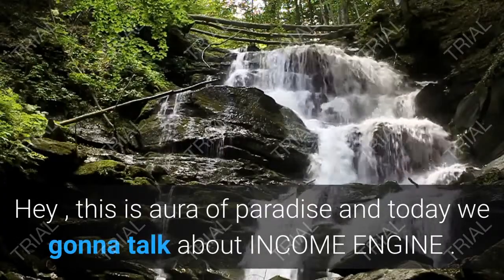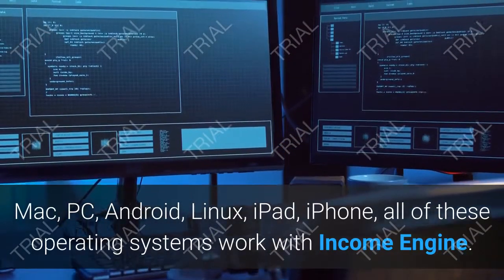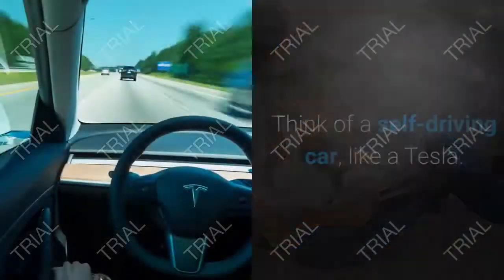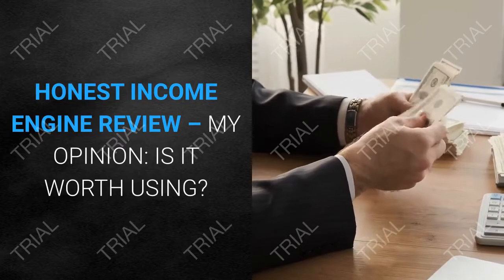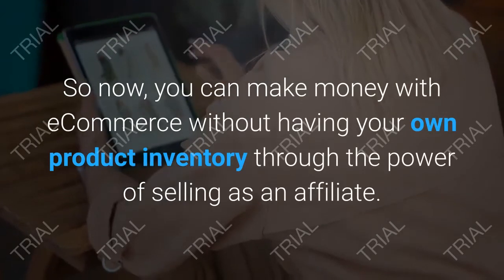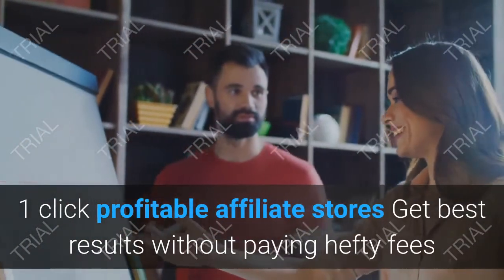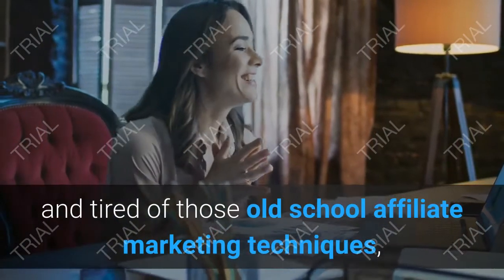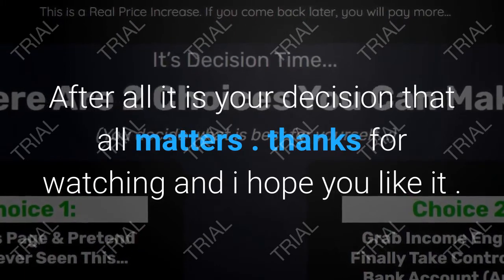INCOME ENGINE (IE) REVIEW : WORTH A BUY : DON'T BUY WITHOUT WATCHING THIS : EACH POINT EXPLAINED ..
Hey ...i have explained  what it is and how it works and who is it for and etc.
And To Make This A No Brainer, it is Throwing In $4997 Worth Of FREE Bonuses
*Available Only For Those Who Buy Income Engine Sites Today*
This Is Your Chance To Finally  Start Seeing Results!

The Sooner You Get Started, The Better
Because every minute you wait is a minute where you could've been making sales with Income Engine.

Just keep that in mind every minute or hour you delay your decision.

Like the ancient proverb says, the best time to plant a tree was 25 years ago, the second best time is NOW.

So don't wait any longer...

Take the plunge, you won't regret it ;)

Get your hands on Income Engine right now..